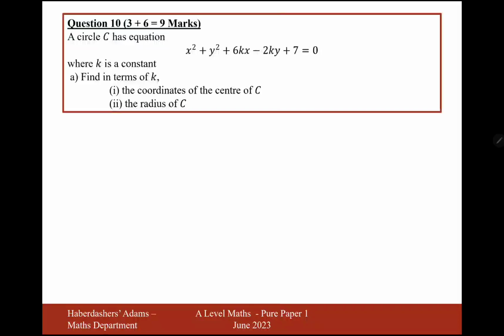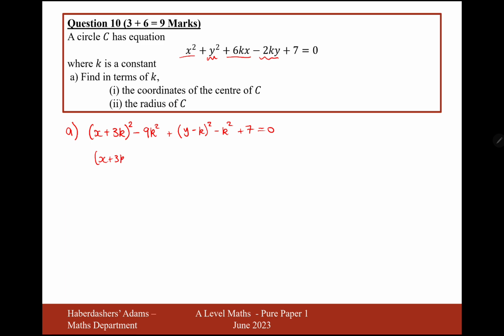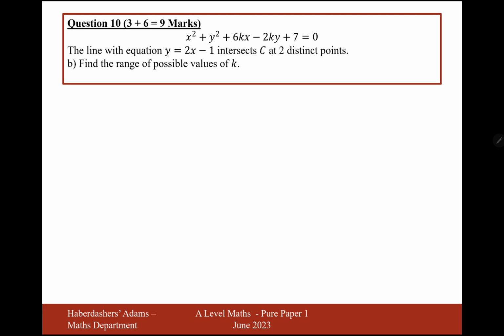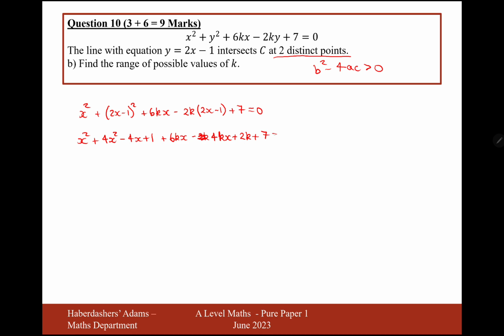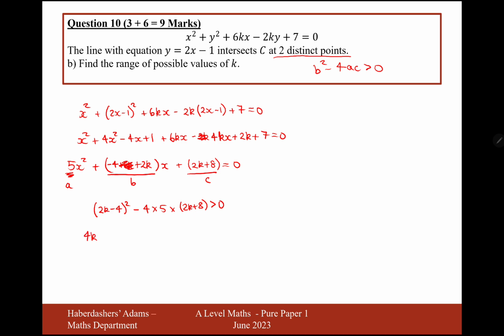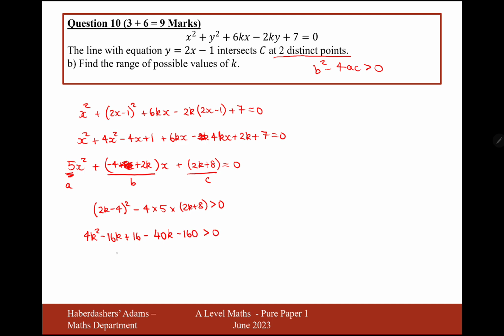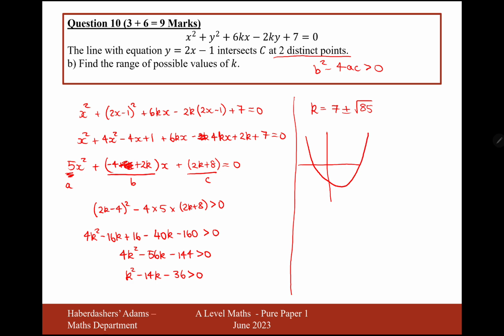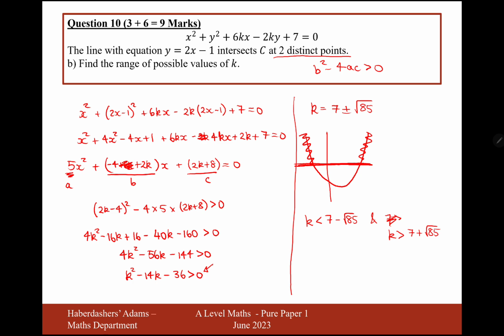A Level Maths - 2023 - Pure - Paper 1 - Q10